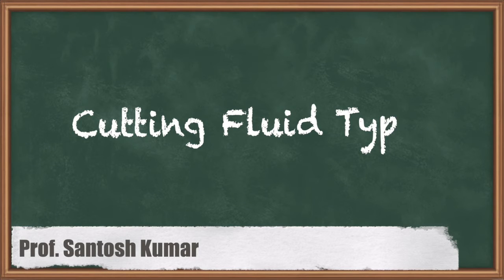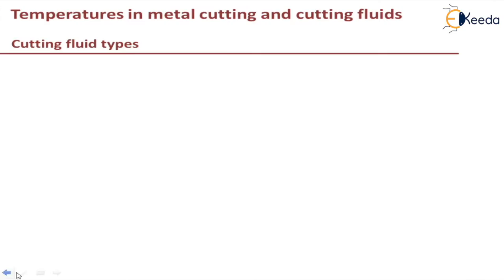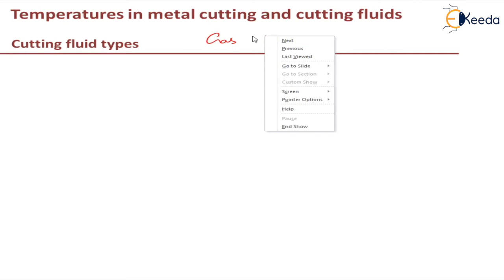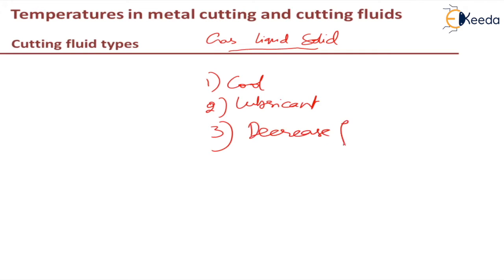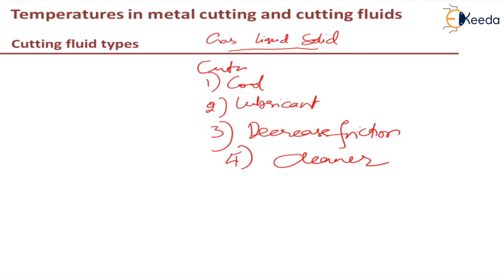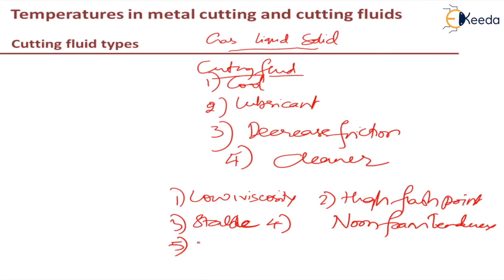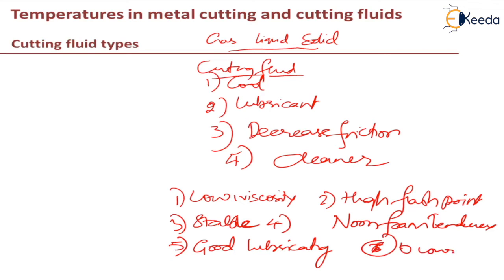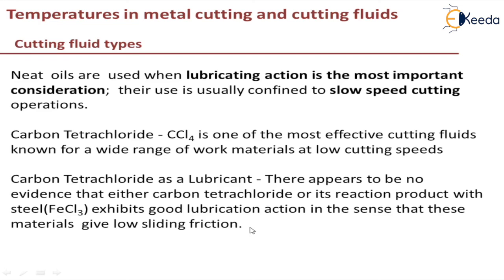Cutting Fluid Types - Temperatures in Metal Cutting and Cutting Fluids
Video Name - Cutting Fluid Types

Chapter - Temperatures in Metal Cutting and Cutting Fluids

Happy Learning!